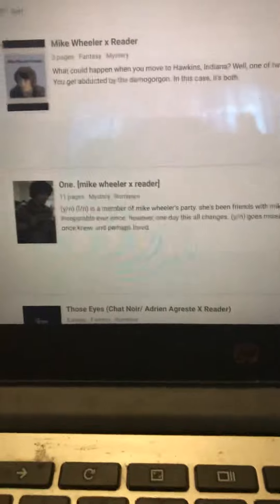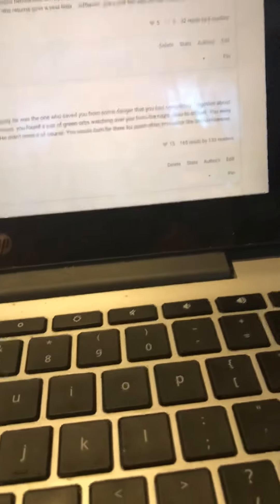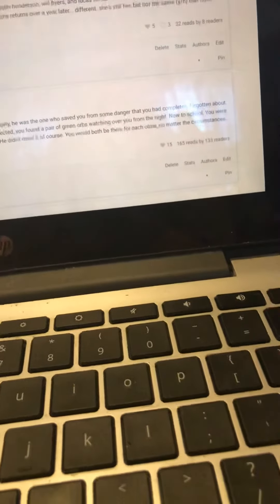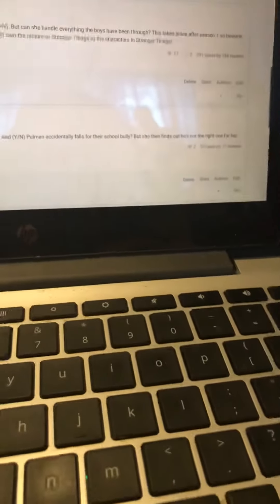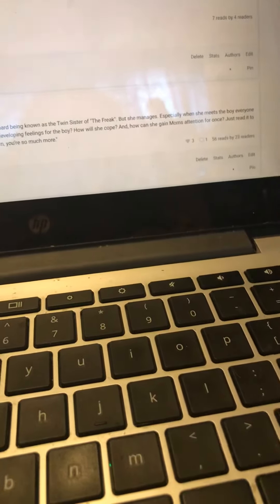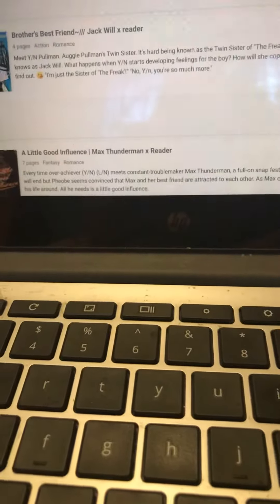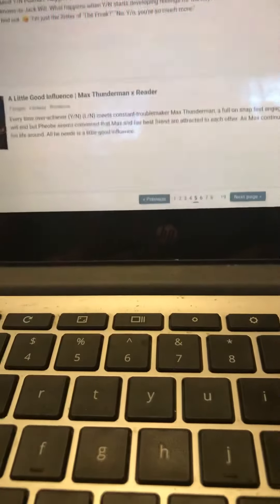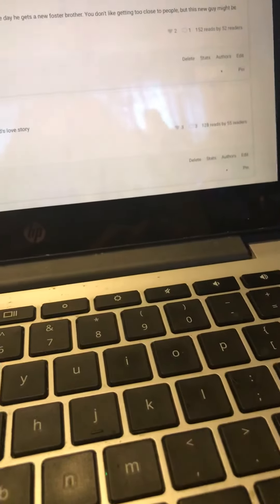Read these part 2